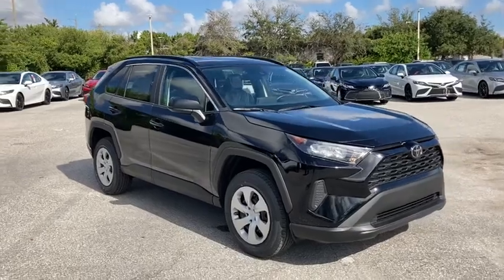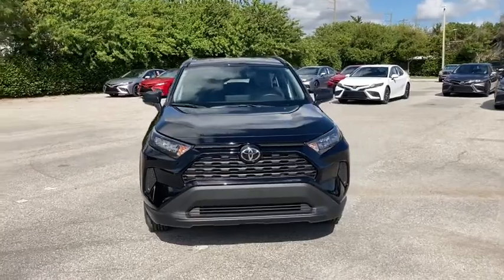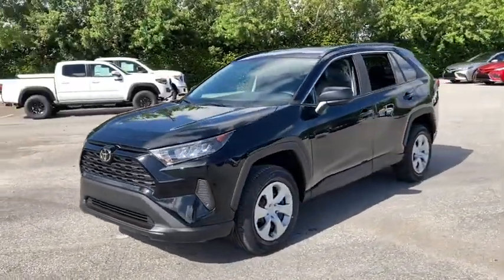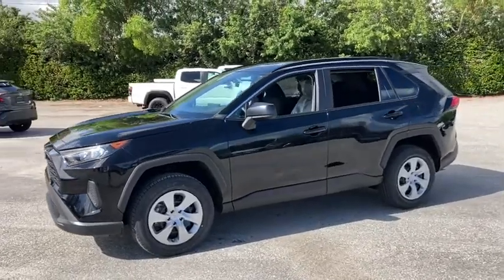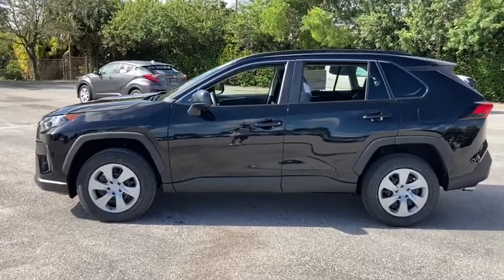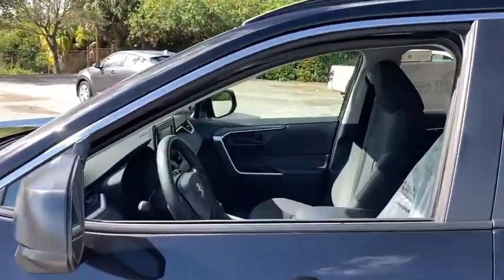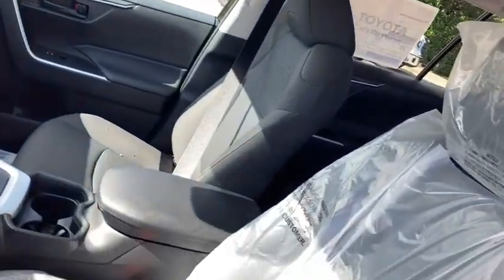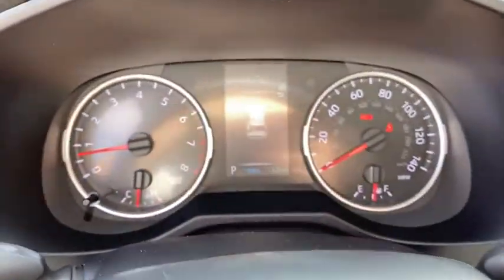2021 Toyota RAV4 Fort Lauderdale, Coconut Creek, Hollywood, Tamarac, Coral Springs, FL N117248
Midnight Black Metallic New 2021 Toyota RAV4 available in Fort Lauderdale, Florida at Lipton Toyota. Servicing the Fort Coconut Creek, Hollywood, Tamarac, Coral Springs, FL area.

Lipton Toyota
1700 W Oakland Park Blvd

Black 2021 Toyota RAV4 LE FWD 8-Speed Automatic 2.5L 4-Cylinder DOHC Dual VVT-ibrbrRecent Arrival! 27/35 City/Highway MPGbrbrbrLipton Toyota is proud to have served South Florida for over 30 Years. Customers may be eligible for more rebates and incentives. Please see dealers for details.
Axle Ratio: 3.177,17 Steel Wheels,Fabric Seat Trim,AM/FM Stereo,4-Wheel Disc Brakes,6 Speakers,Air Conditioning,Electronic Stability Control,Front Bucket Seats,Front Center Armrest,Spoiler,Tachometer,ABS brakes,Brake assist,Bumpers: body-color,Driver door bin,Driver vanity mirror,Dual front impact airbags,Dual front side impact airbags,Emergency communication system,Four wheel independent suspension,Front anti-roll bar,Front reading lights,Illuminated entry,Knee airbag,Low tire pressure warning,Occupant sensing airbag,Outside temperature display,Overhead airbag,Overhead console,Panic alarm,Passenger door bin,Passenger vanity mirror,Power door mirrors,Power steering,Power windows,Radio data system,Rear anti-roll bar,Rear seat center armrest,Rear window defroster,Rear window wiper,Remote keyless entry,Roof rack: rails only,Speed control,Speed-sensing steering,Split folding rear seat,Steering wheel mounted audio controls,Telescoping steering wheel,Tilt steering wheel,Traction control,Trip computer,Rear seats: split-bench,AM/FM radio: SiriusXM,Exterior Parking Camera Rear,Auto High-beam Headlights,Apple CarPlay/Android Auto